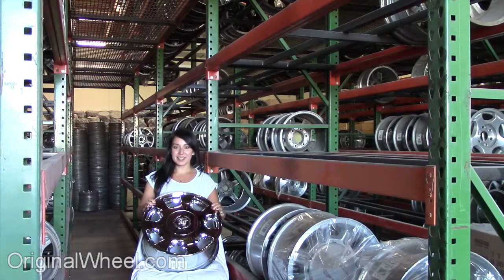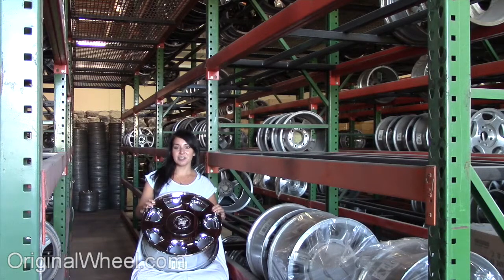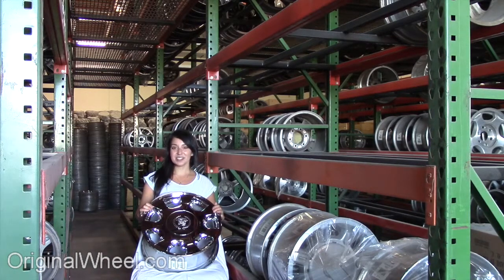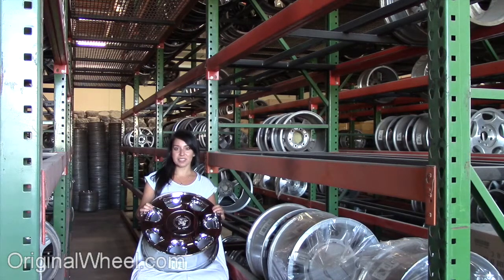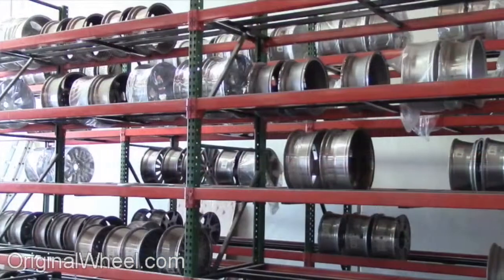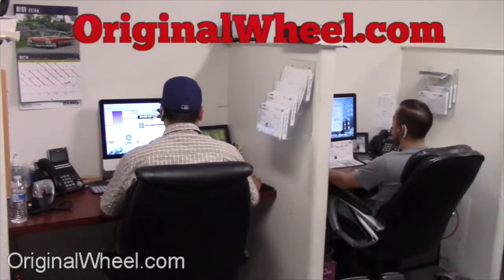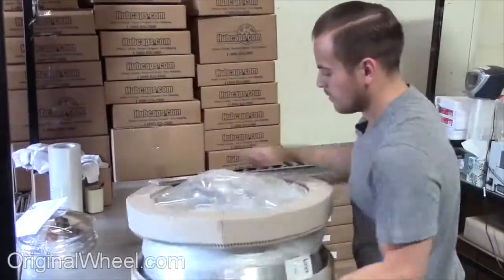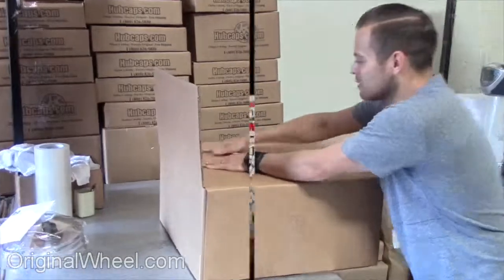Factory Original Cadillac Rims & OEM Cadillac Wheels – OriginalWheel.com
This video was created for all of you in search of Factory Original Cadillac Wheels. Here at OriginalWheel.com we have a large selection of used steel and alloy Rims. All of our OEM Cadillac Wheels are guaranteed! We inspect all of our used Factory Original Rims to ensure a great quality product is shipped directly to your doorstep.

If you're ready to place an order call us toll free at 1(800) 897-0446 our friendly representatives are waiting to hear from you. For a look at our online catalog visit us

OriginalWheel.com